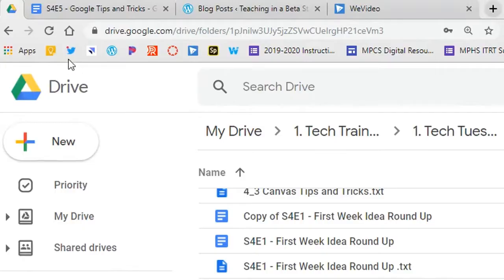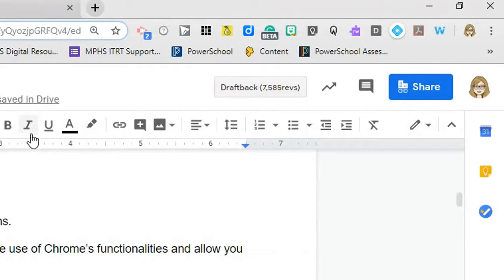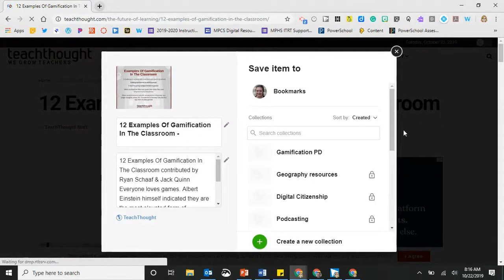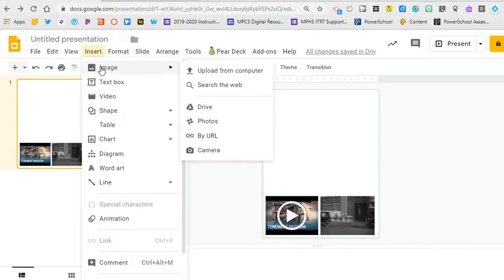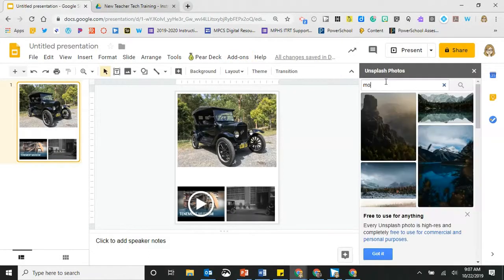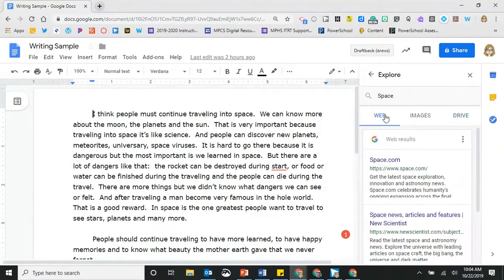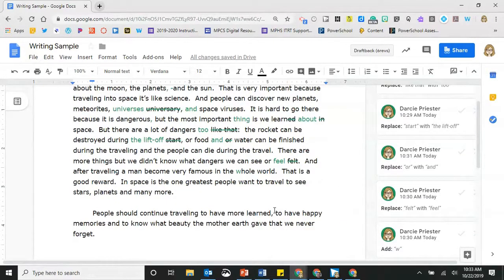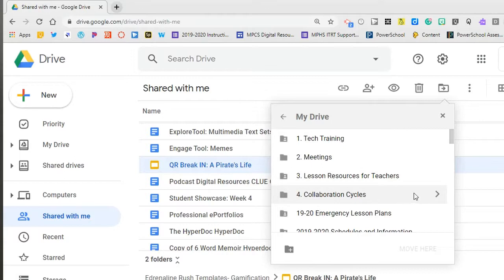Season 4, Episode 5 - Google Tips and Tricks